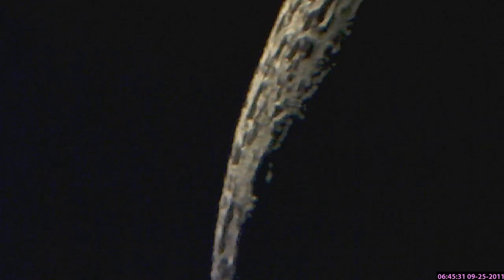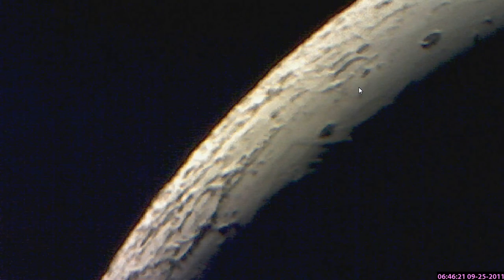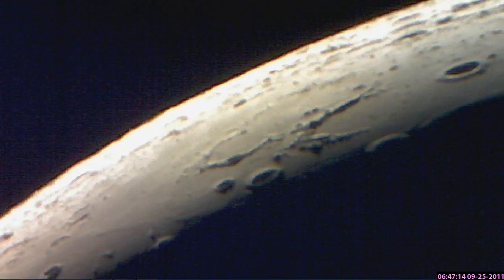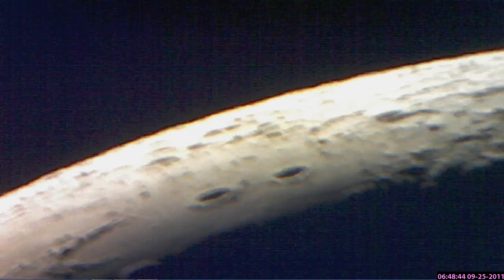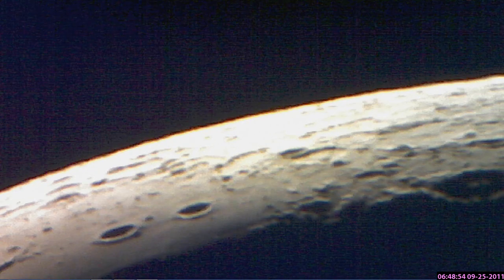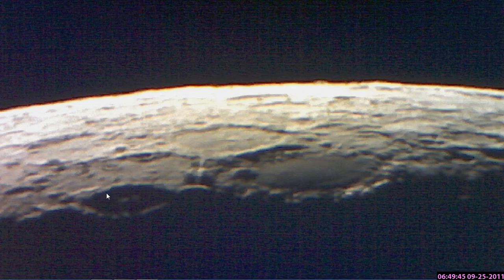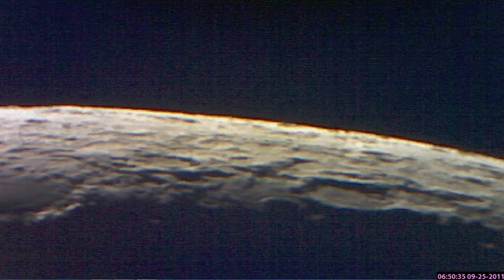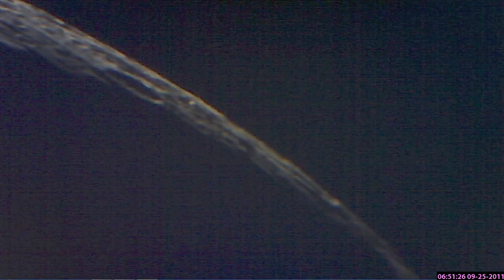024 Moon Musings - The last of the moon and it is a sliver! - a Waning Crescent Moon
Tomorrow will be a New Moon and this Waning Crescent Moon is the last sliver for a while.  I had to take this video 30 minutes before sunrise to give it enough time to rise in the sky.  As the month goes along the moonrise occurs later and later and this moon rose at 5 AM.  Sunrise was 7 AM so I did not have much time to get this video in.  When the moon rises it is generally very wavy and I tried to wait as long as I could for the atmospherics to settle down.